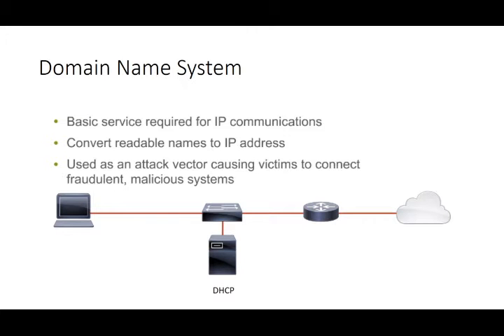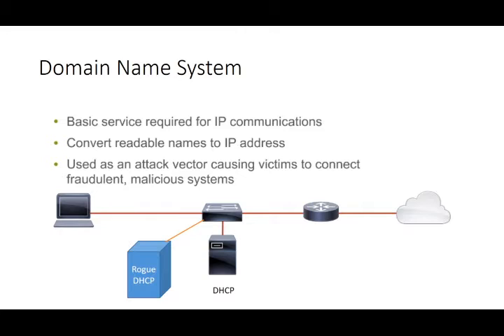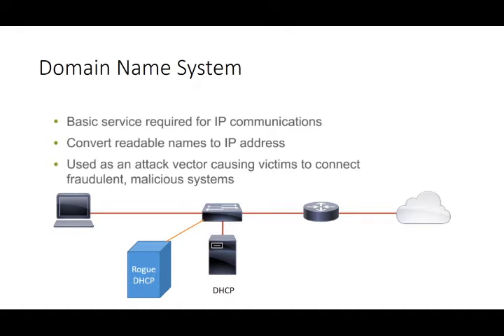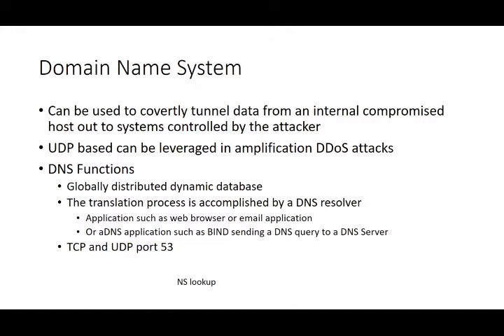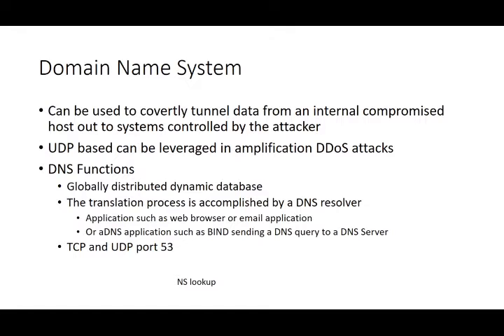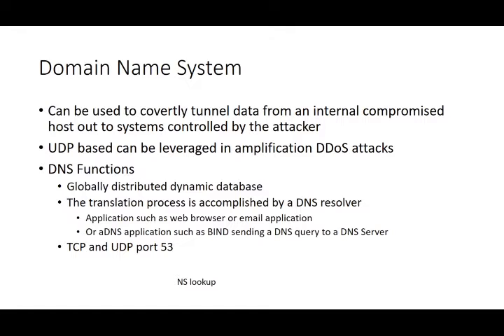DNS Domain Name System 20✔️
DNS is another one of the basic IP services that are required for host-to-host communications over an IP network. It provides an efficient way to convert human-readable names of IP end systems into machine-readable IP addresses necessary for routing.
Like ARP and DHCP, DNS may be leveraged to carry out attacks. If DNS is compromised, threat actors can cause victims to establish connections with fraudulent, malicious systems. DNS can be used to covertly tunnel data from an internal compromised host out to systems controlled by the attacker. Because DNS is a UDP-based service, it can be leveraged in amplification DDoS attacks. To recognize, analyze, and accurately report on such attacks, security analysts need a solid understanding of DNS basics.
DNS is a globally distributed dynamic database that is used to translate names to IP addresses. DNS frees the users of IP networks from the burden of needing to remember the IP addresses. Without this freedom, the World Wide Web would not be as popular or as usable as it has become.
The translation process is accomplished by a DNS resolver. The DNS resolver could be a client application such as a web browser or an e-mail client, or a DNS application such as BIND sending a DNS query to a DNS server.
DNS uses TCP and UDP port 53. TCP port 53 is used for zone transfers when replicating the DNS database between different DNS servers. UDP port 53 is used for performing DNS queries from the clients.
DNS is a deep topic to which this section provides only a basic introduction. Entire books have been written solely on DNS. While you certainly will not learn everything there is to know about DNS in this course, you will learn much more about it (such as DNS functions, DNS-based attacks, DNS security solutions, and why a security analyst needs to understand DNS) in upcoming sections.